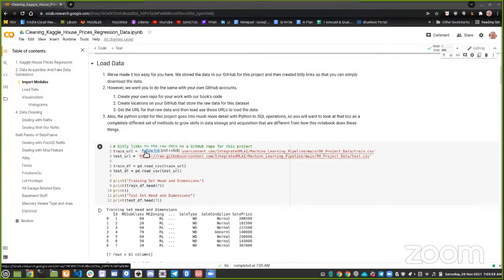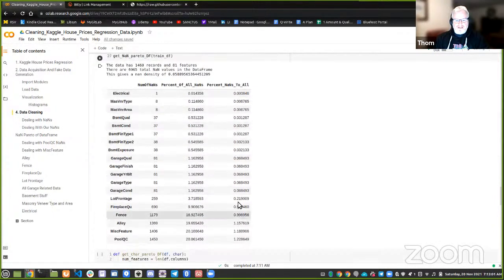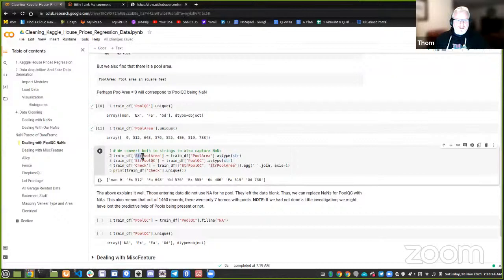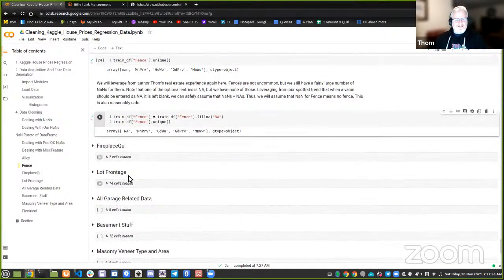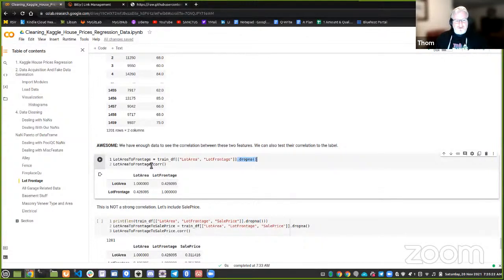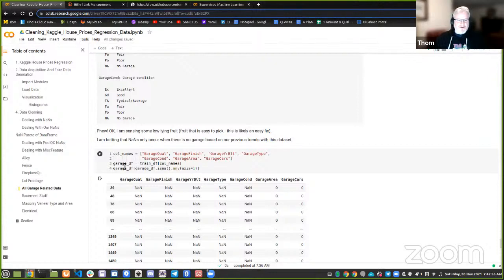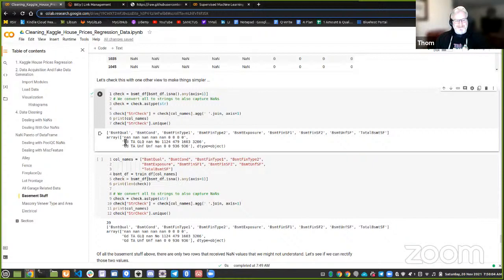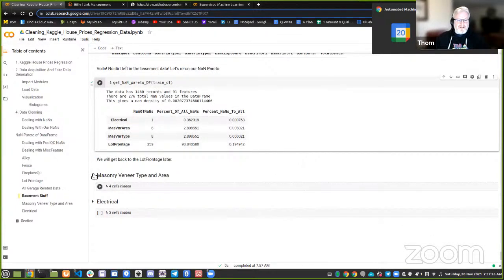Module 2 - Machine Learning Foundations with Thom Ives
In this session, Thom Ives talks about Data cleaning for Machine Learning